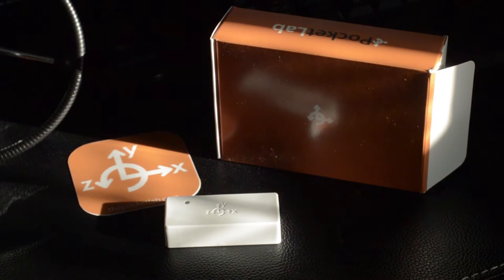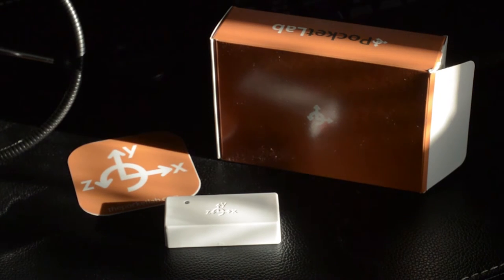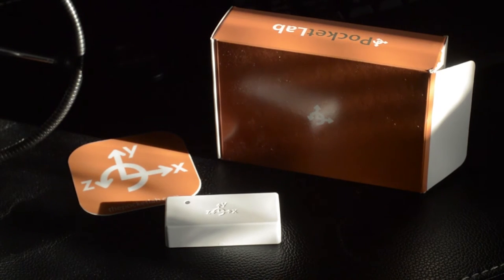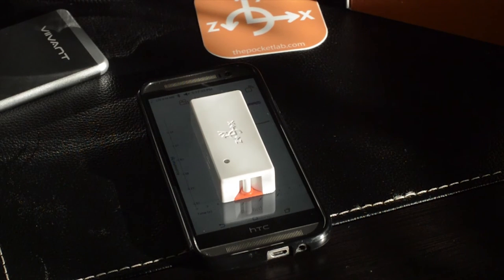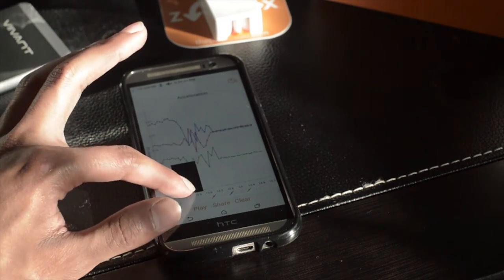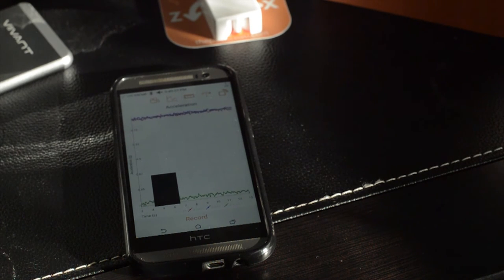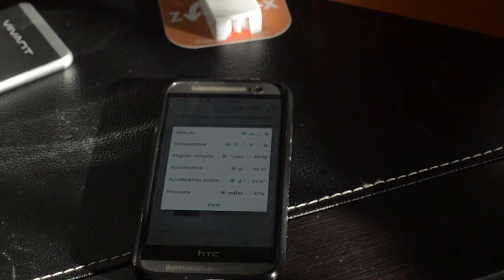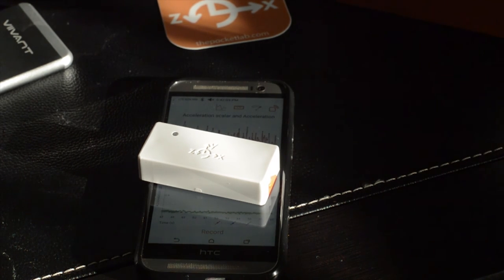PocketLab Review - ALL IN ONE: Accelerometer, Gyroscope, Magnetometer, Pressure + MORE!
STHQ Social